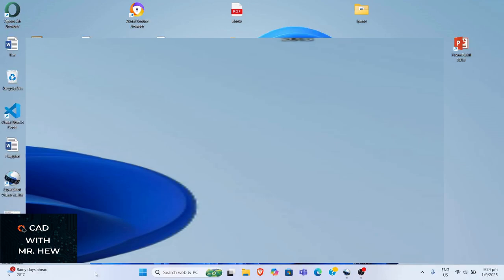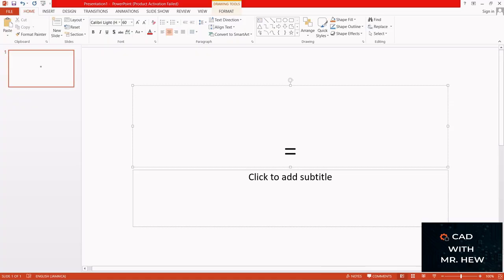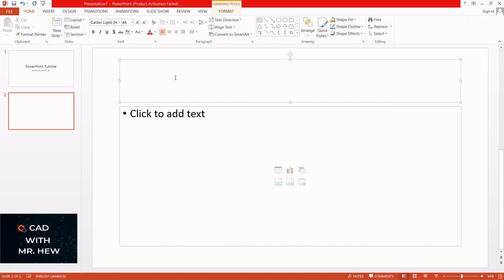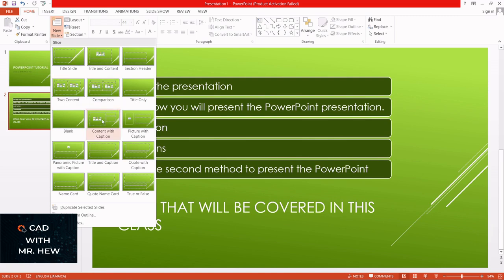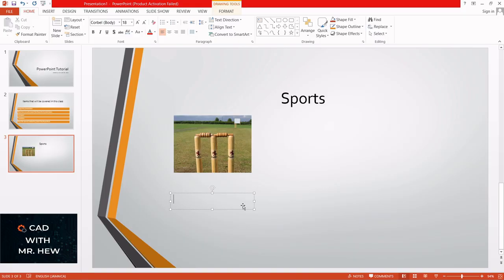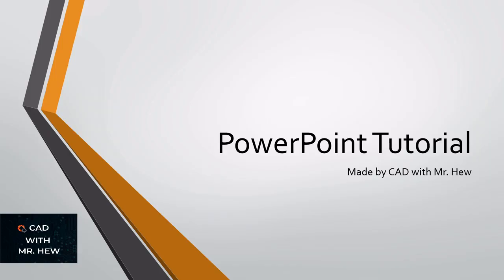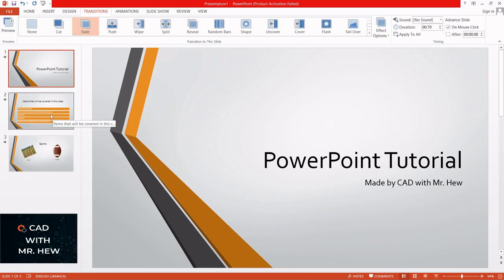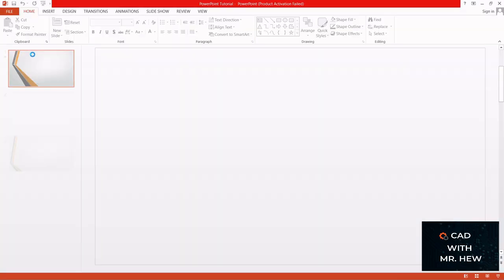How to make a PowerPoint presentation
In this video we explain in detail how to make a PowerPoint presentation.